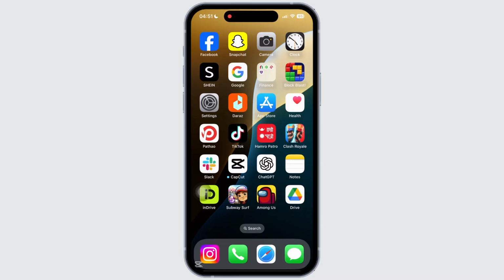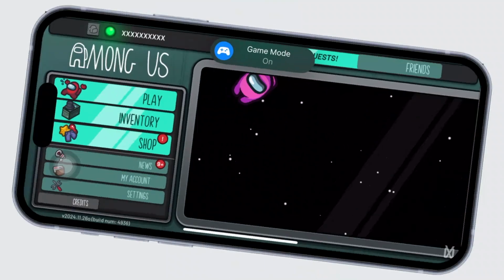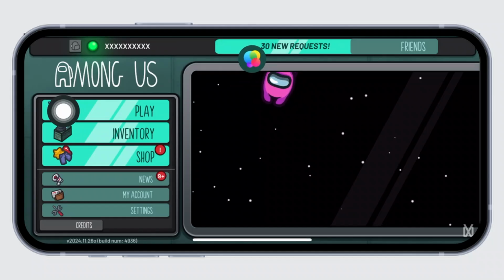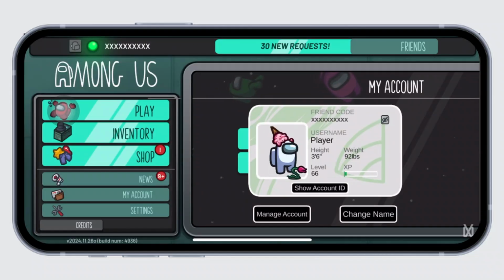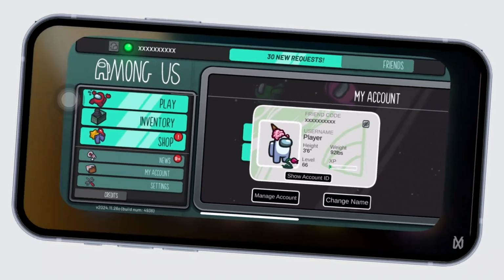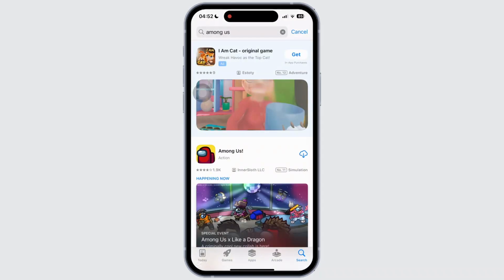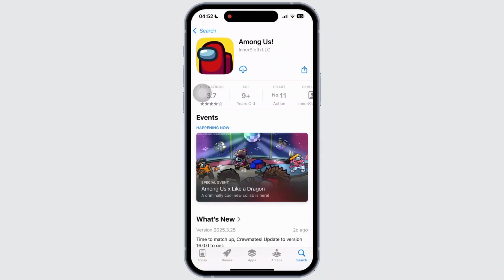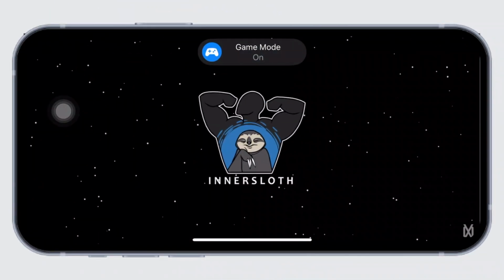How to Logout of Among Us Account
Learn how to easily logout of your Among Us account in this step-by-step tutorial. Whether you want to sign out on different devices or delete your account, we've got you covered!

In this video, you'll discover how to logout of your Among Us account, including how to sign out on the Nintendo Switch and how to change your age on the PC version of the game.

Timestamps:
0:00 Introduction
0:20 Step 1: Logging Out on PC
0:45 Step 2: Signing Out on Nintendo Switch